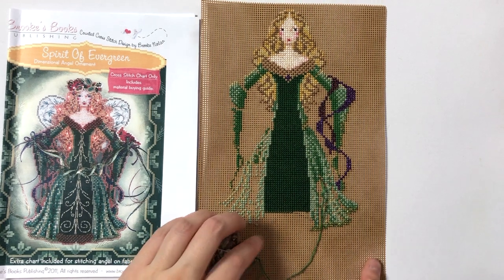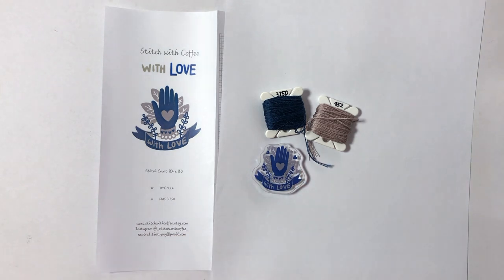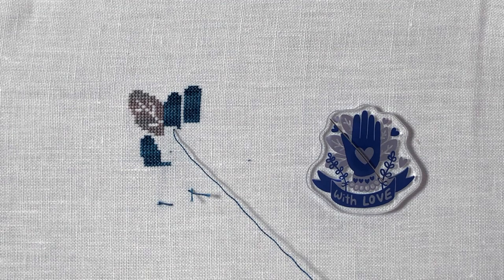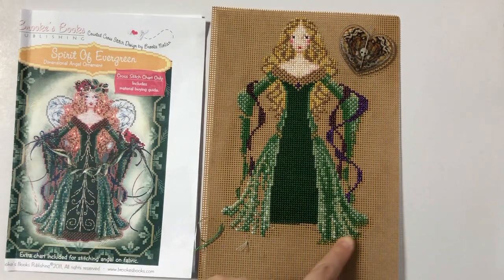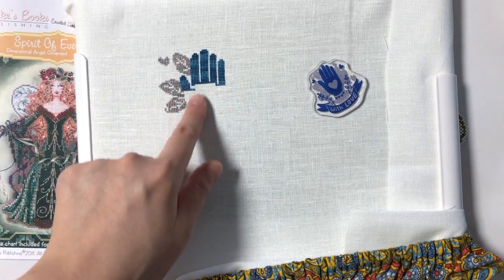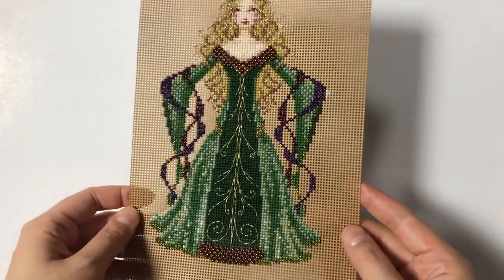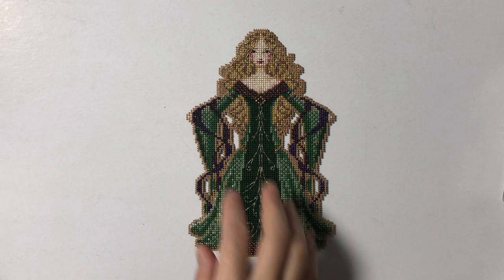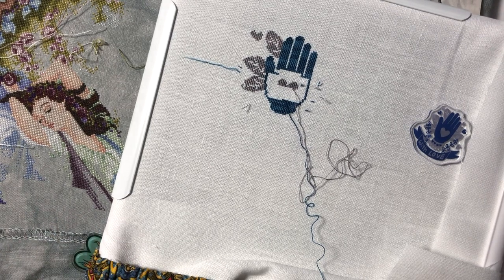Stitching Vlog: Evergreen angel and a new cross stitch chart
New cross stitch chart on my etsy shop! :)